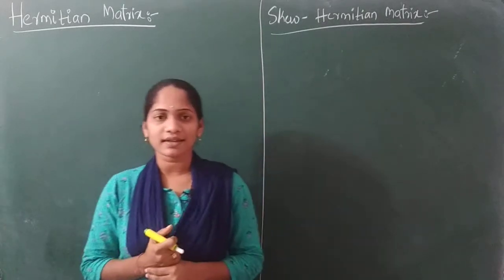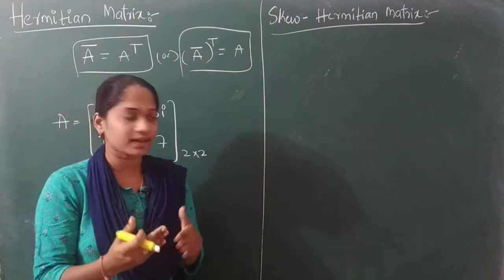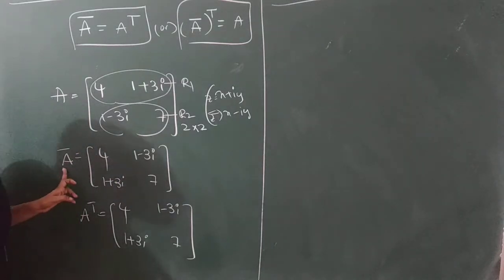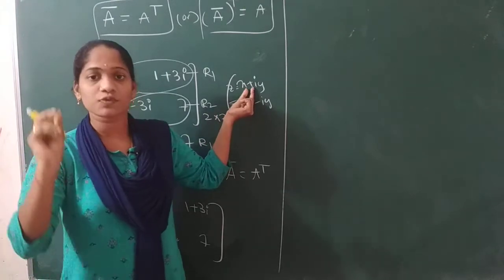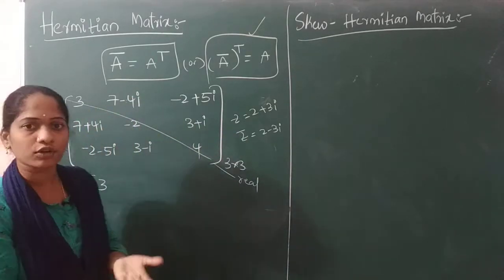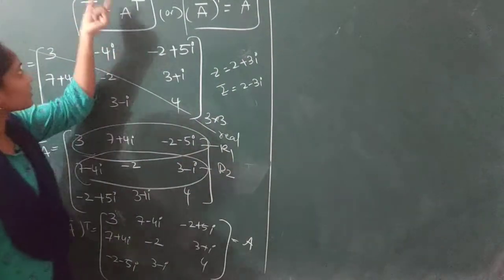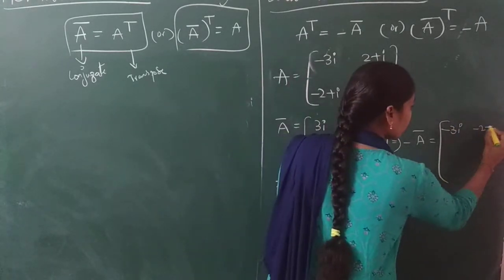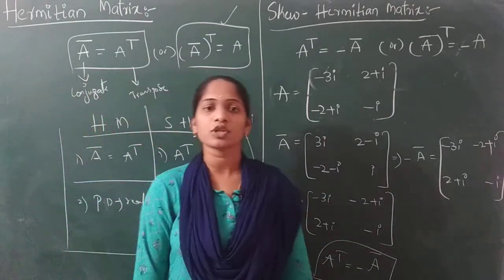Hermitian Matrix | Skew-Hermitian Matrix | Matrices | Engineering Mathematics